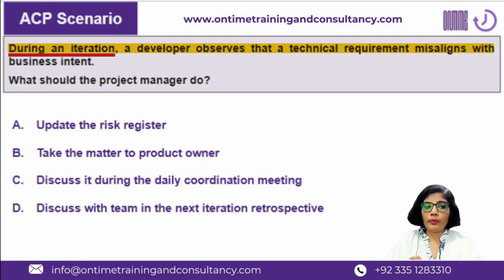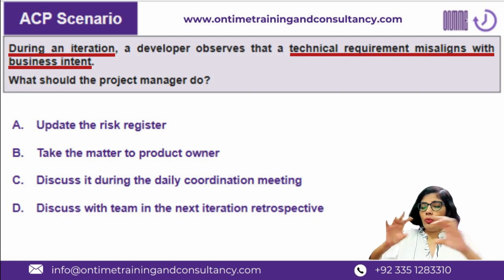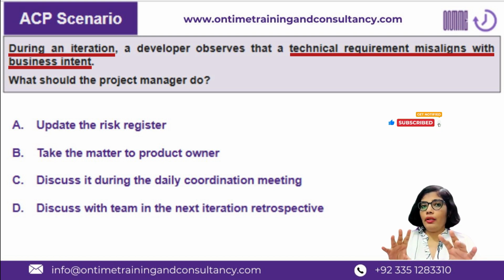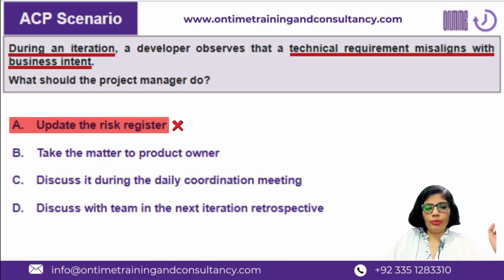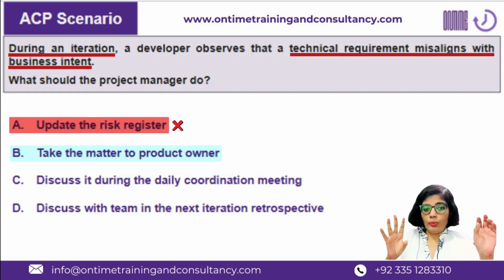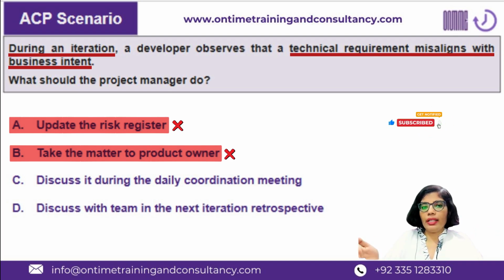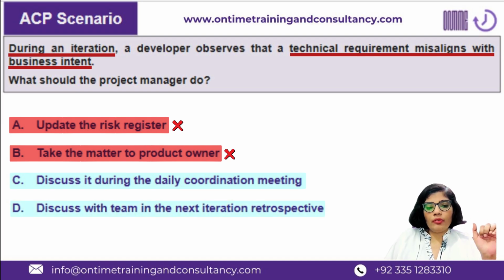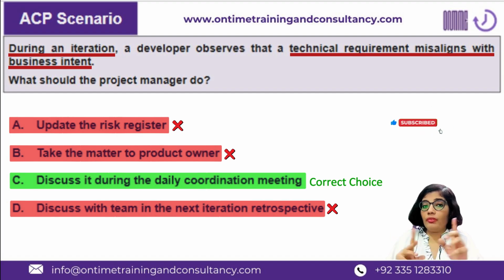Master Agile Team Collaboration for the PMI-ACP Exam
In this video, we solve a PMI-ACP scenario-based question on Team Collaboration & Problem Solving. Learn how Agile teams collaborate, communicate, identify the root cause of problems, and work together to find effective solutions.

ACP Scenario: During an iteration, a developer observes that a technical requirement misaligns with business intent.

What should the project manager do?

A. Update the risk register
B. Take the matter to product owner
C. Discuss it during the daily coordination meeting
D. Discuss with team in the next iteration retrospective

00:00  Introduction
00:21  Scenario Context Explained
03:44  Step-by-Step Option Analysis
10:00  Correct Answer Unlocked